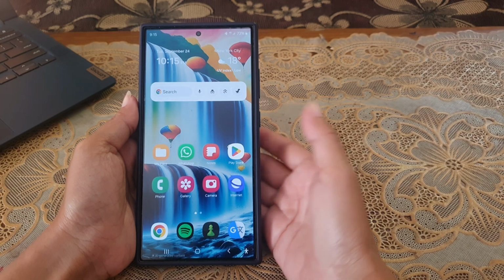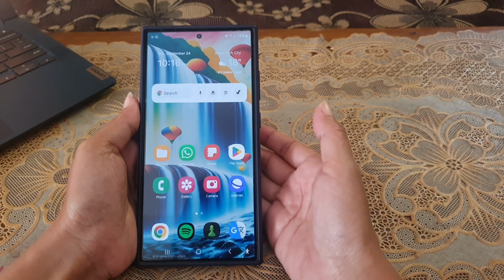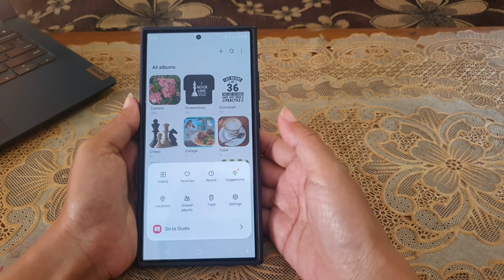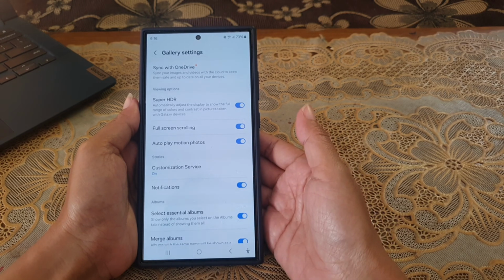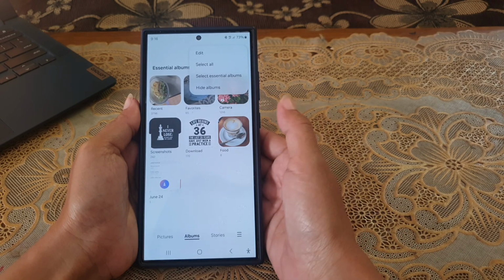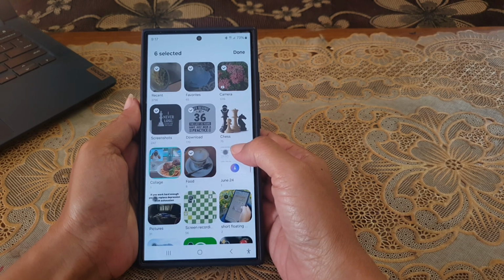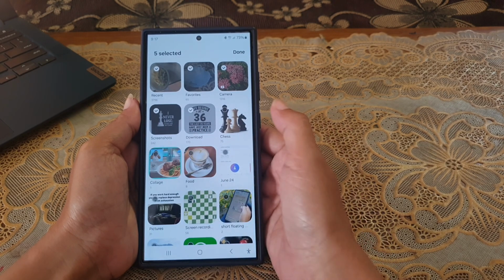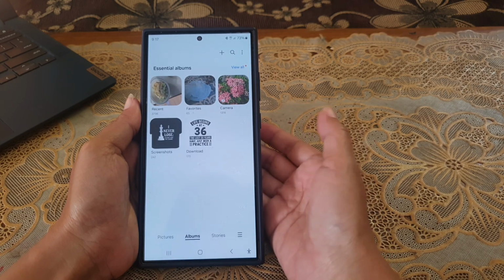How to select and show only the albums you want to see on your Gallery on Samsung Galaxy S24 Ultra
In this video, you will find the steps on how to select and show only the albums you want to see on your Gallery on Samsung Galaxy S24/S24+/S24 Ultra.

To select and show only the albums you want to see on your Gallery on Samsung Galaxy S24 Ultra, you have to make sure that select essential albums option on Gallery app is on by using the following steps:
- Tap the three horizontal lines icon at the bottom right and then select "Settings".
- Under Albums section, tap the grey on/off switch next to Select essential albums until the switch turns blue to turn it on,
- Tap the Back key.
- While you're in the Albums tab, tap More icon or three vertical dots icon at the top right and then select "Select essential albums".
- Select the albums you'd like to display on the albums tab.

By doing this, you can show only the albums you want to see on the albums tab instead of showing all the albums you have.